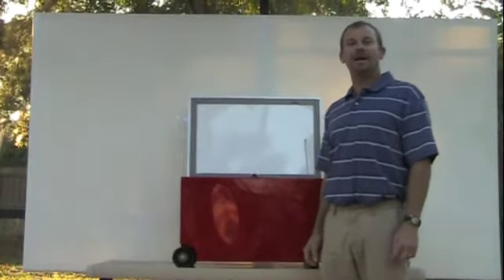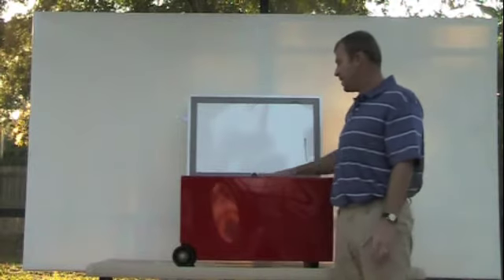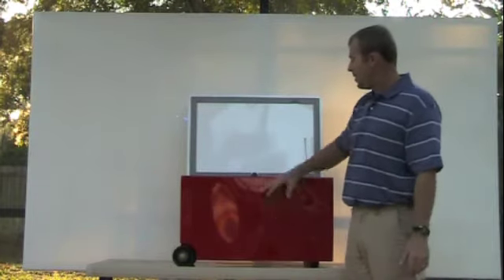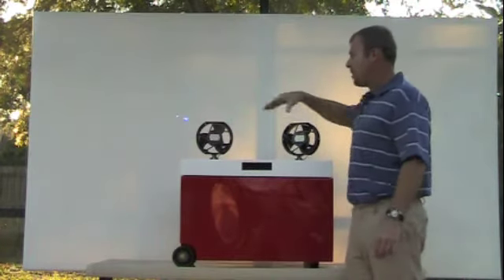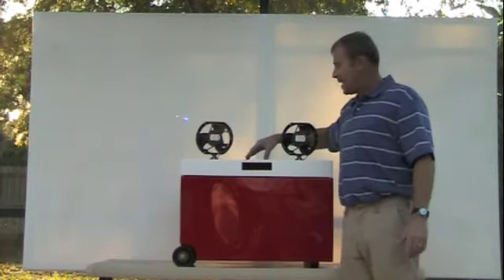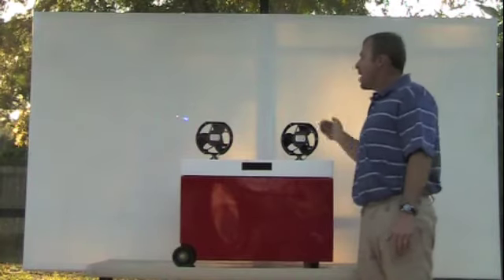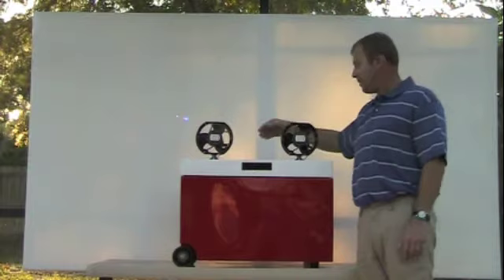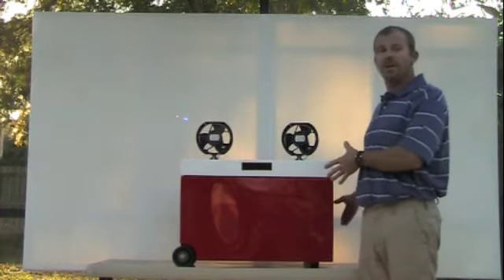mister cooler 1 5 2012 email